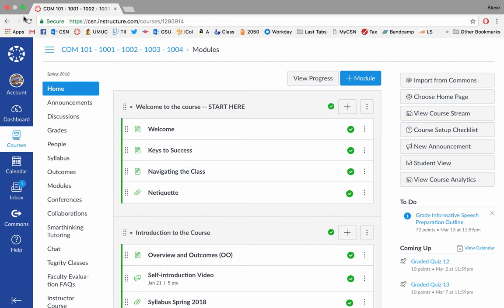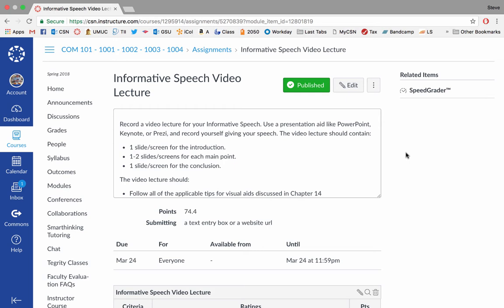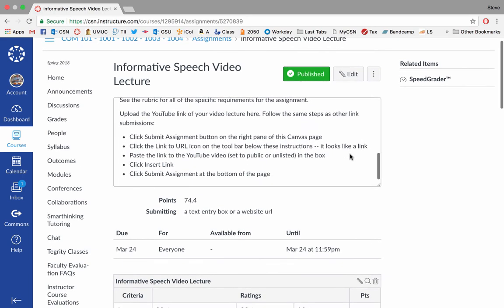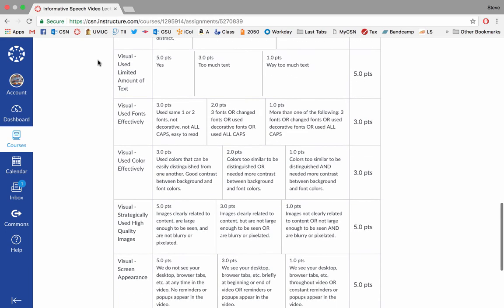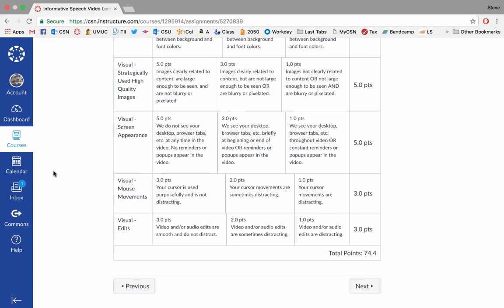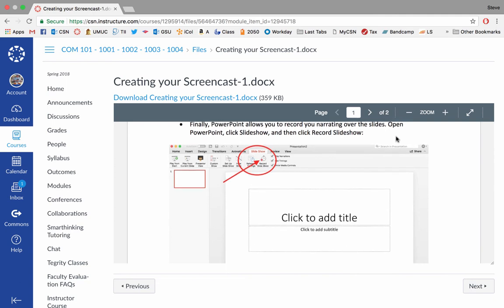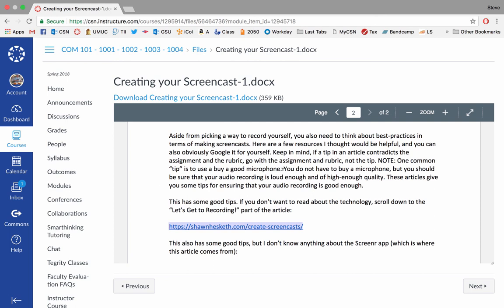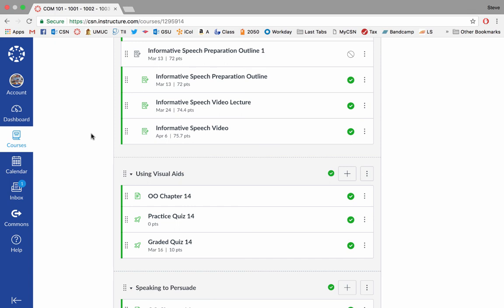COM 101 Screencasts